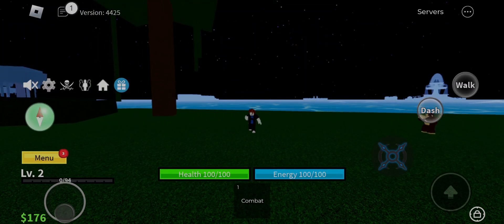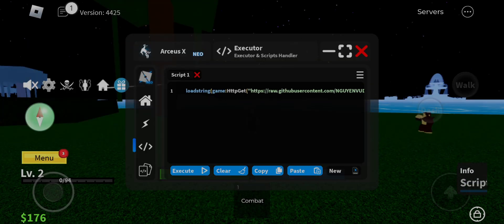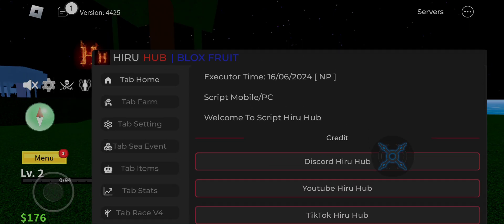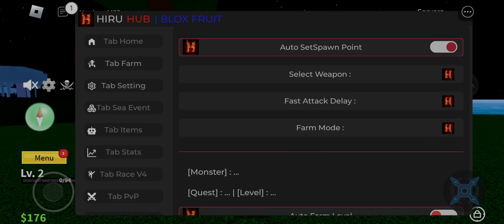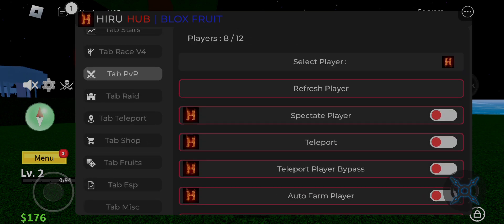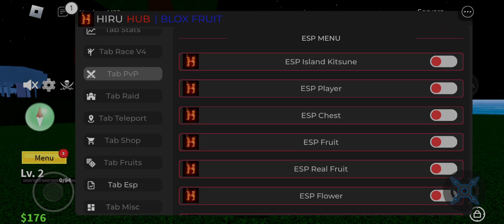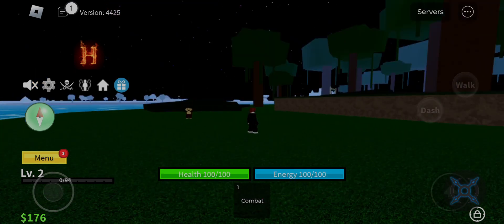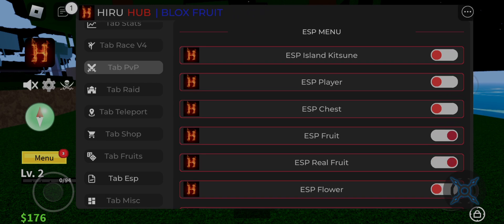Blox Fruit Best Script Hiru Hub V3 | Showcase & Tutorial | Working On Delta, Fluxus, Arceus & Vega